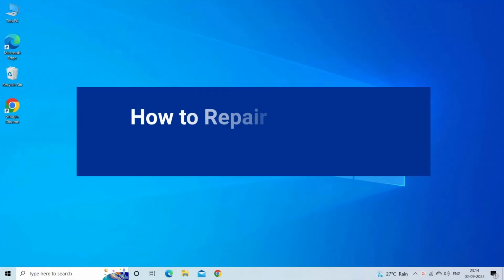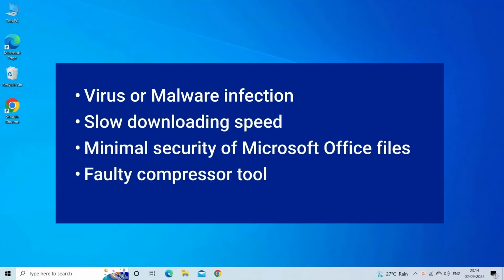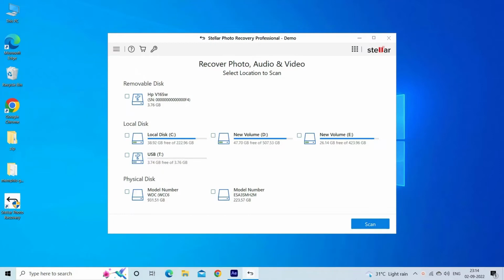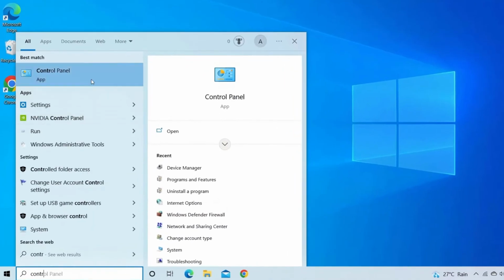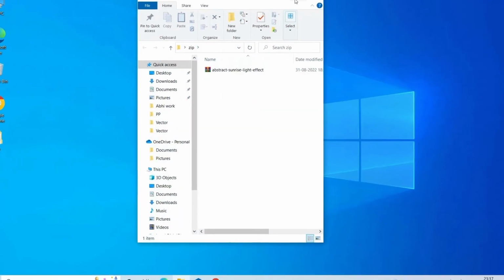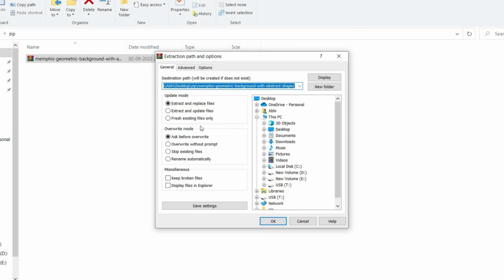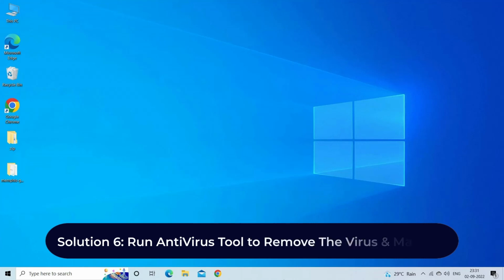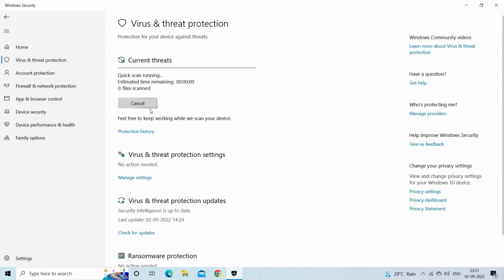How to Repair & Recover Invalid Zip File?| Working Solutions| Rescue Digital Media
In order to repair and recover invalid zip file, you can try the best and trustworthy Zip File Recovery Tool.
and download this best tool.

Also, watch this video completely to learn the effective ways to fix & recover invalid zip file .

Key moments in the video:

00:00 - Intro
00:52 - Causes
01:07 - Solution 1: Retrieve Lost & Deleted Zip File Using File Recovery Software
02:17 - Solution 2: Recover the Invalid Zip File Data by Unhiding The Hidden ZIP Files
02:53 - Solution 3: Re-Download & Regain ZIP File
03:51 - Solution 4: Repair Invalid Zip File By Running Command Prompt
04:34- Solution 5: Repair Invalid ZIP File by Using Shortcut Menu
04:34- Solution 6: Run AntiVirus Tool to Remove The Virus & Malware